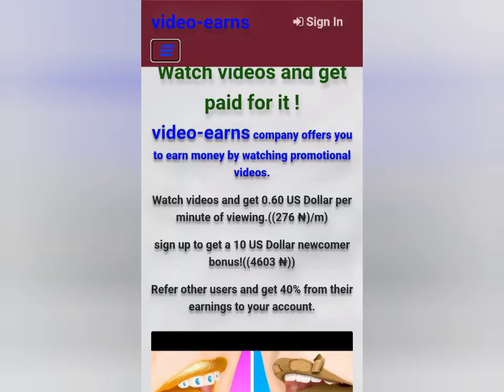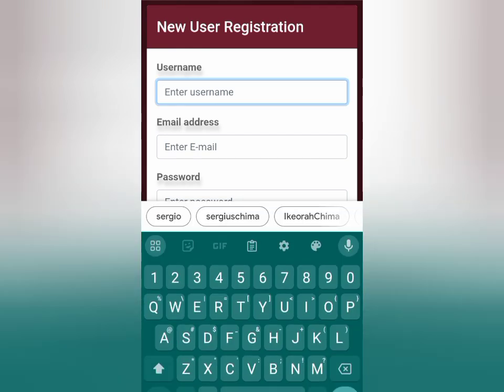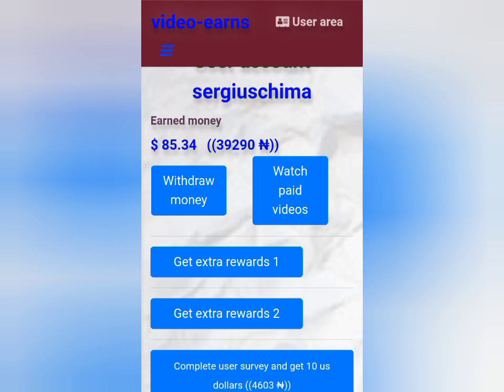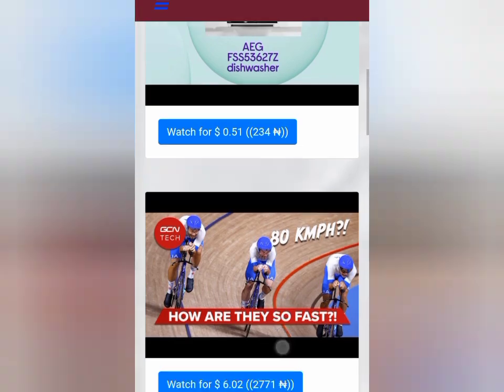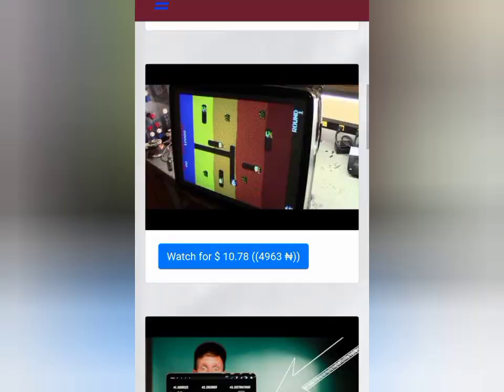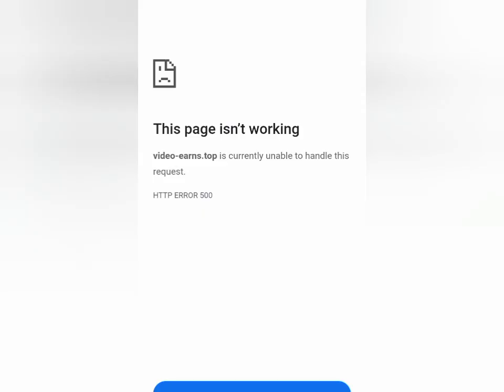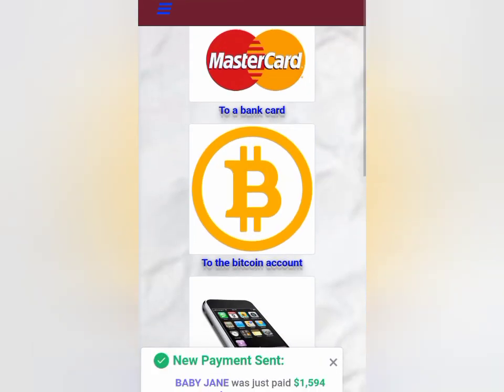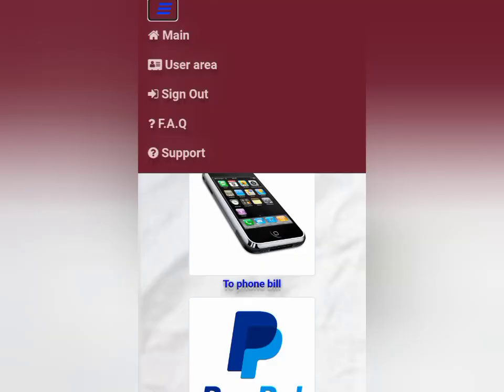Earn $100 Watching Videos Online | How To Make Money Online In Nigeria 2024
Easy Ways To Make Money Online 2024 How to Make $100 Watching Videos Online! (Get Paid by PayPal)

In this video I will show you how you can earn $100 per day just by watching videos online from the comfort of your home.

This is a 100% real way to make money without investment from home, whether you are in nigeria or anywhere else.
In this video post, I will simplify this platform from start to finish and go in depth on how they work, what you need to do to earn money and setup.
If you are a student, stay at home parents or anyone wanting to earn some extra money this method is for you!

✅ How to Make Money Watching Videos in Nigeria 2024
✅ Platforms that pays you for watching videos
✅ How to maximize your earnings through these platforms.
✅ Legit ways to make money online in 2024